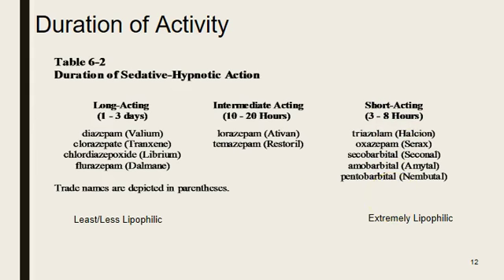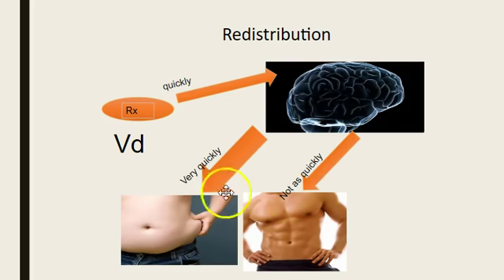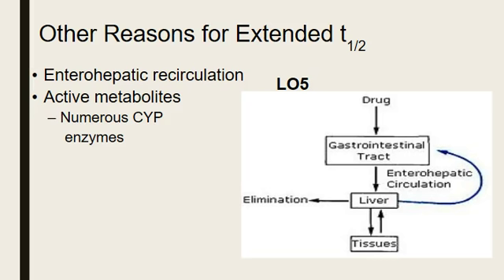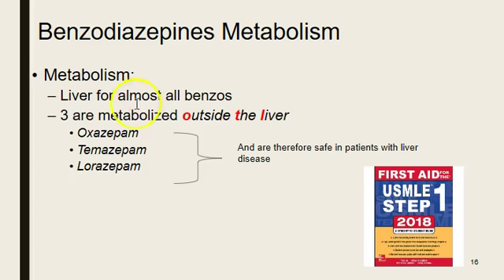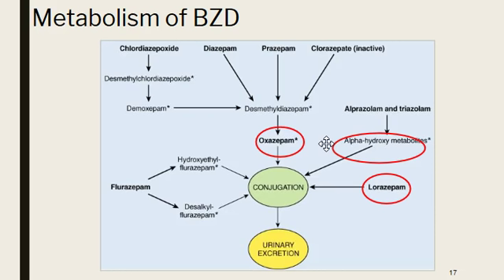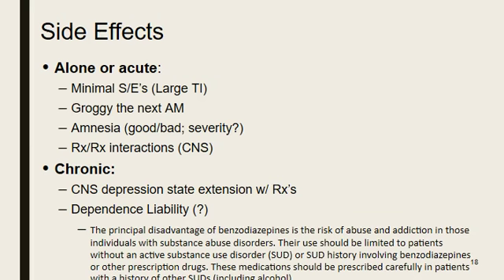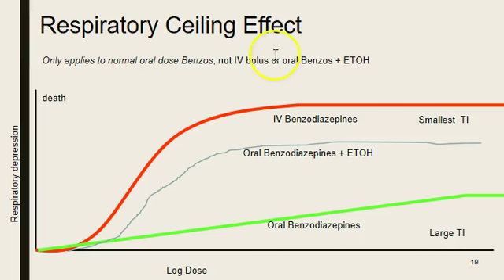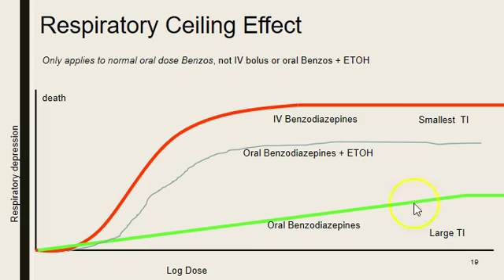PHARM Benzodiazepines (BZD) Part 2 of 3 (TO-0733)